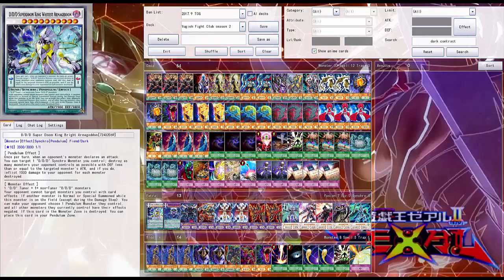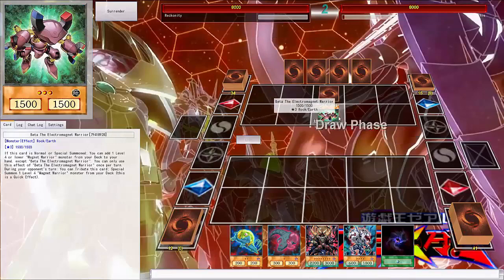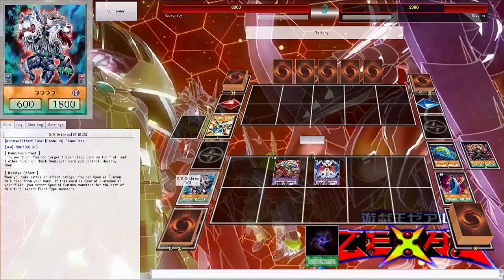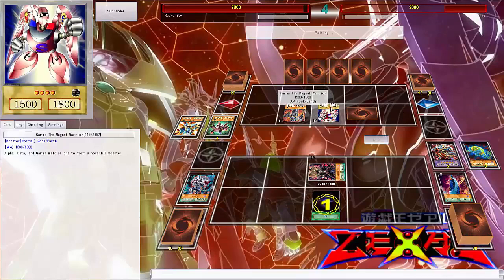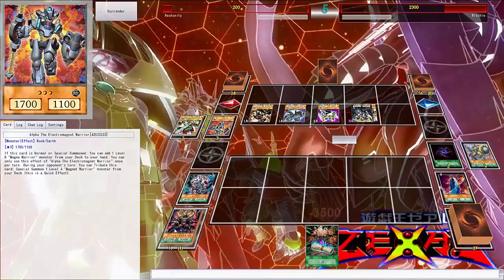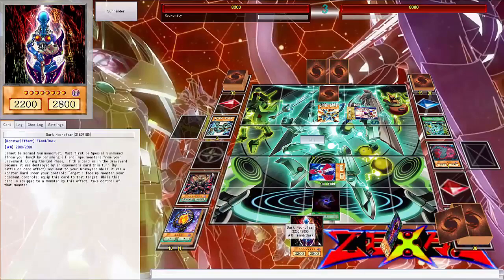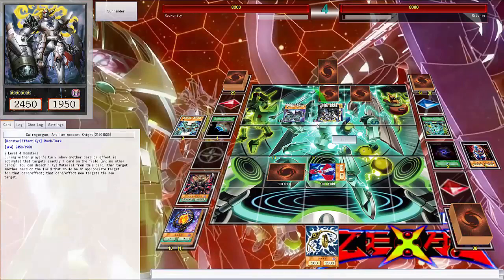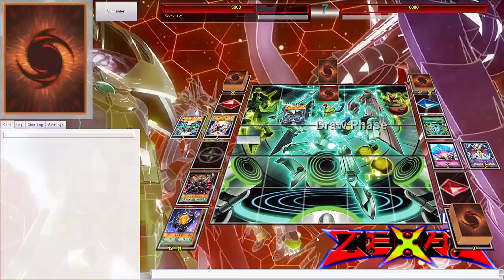YUGIOH! FIGHT CLUB S2: Week 1: DDD's VS Magnets!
So I was asked to do season 2 of Yugioh Fight Club and I happily accepted it! So here we go. Opponent: .

SORRY IT TOOK SO LONG! BUT IT'S FINALLY HERE! My opponent: Dan:

Welcome one and all, to one of my favorite past-times, Yu-Gi-Oh! A children's card game, in which you utilize monsters and magic to reduce your opponents life .

Yugioh FIGHT CLUB #1 | Magnet Warriors vs D/D/D Pendulums (Yugioh! Competition S2) w/ItsRitchie+ ▻ Previous Video: .